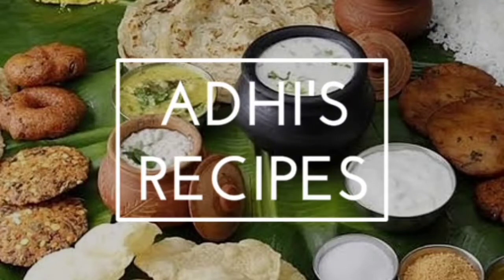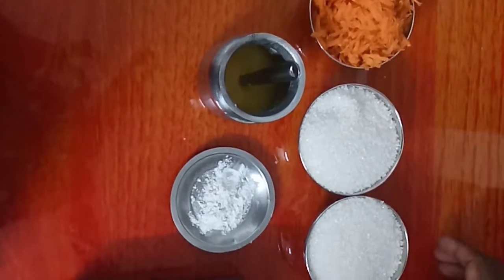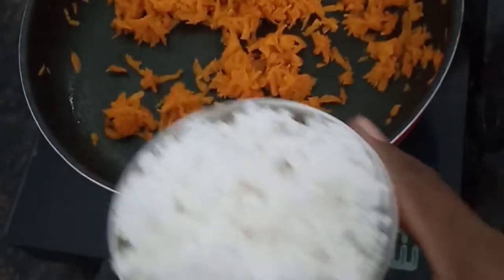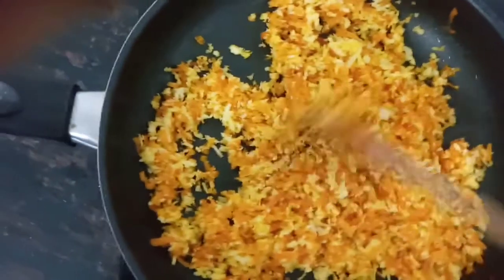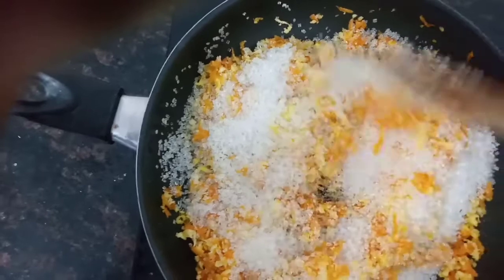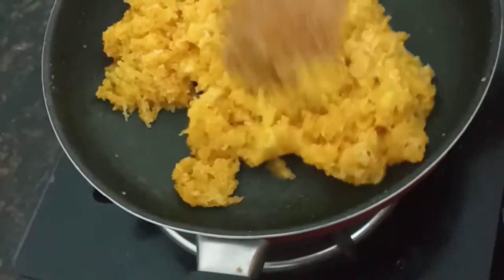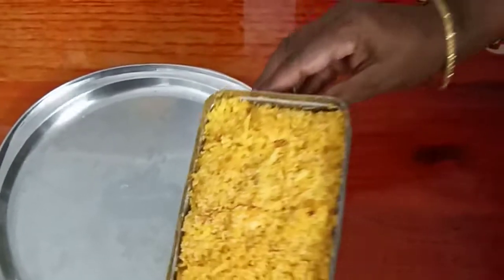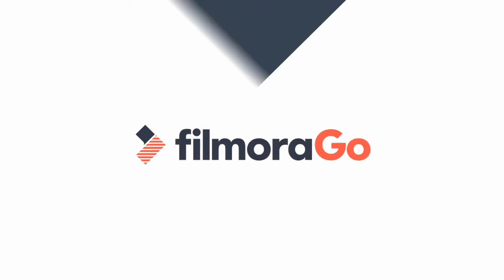வைட்டமின் ஏ நிறைந்த காரட்டில் பர்பி செய்து அசத்தலாம் வாங்க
Ingredients
Crated coconut -1cup
Crated carrot-1cup
Sugar-1 cup
Cardamom powder-1/2 teaspoon
Ghee -2tablespoon